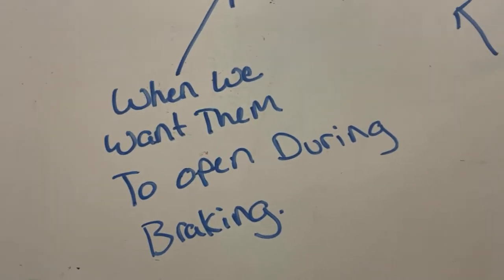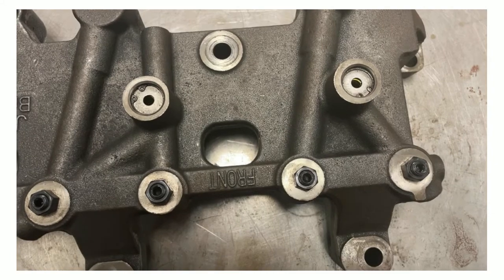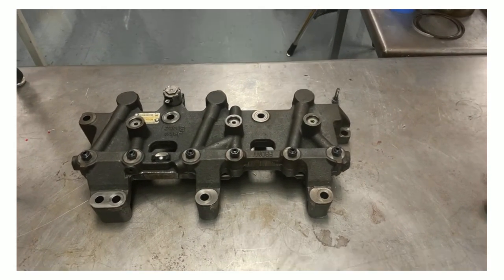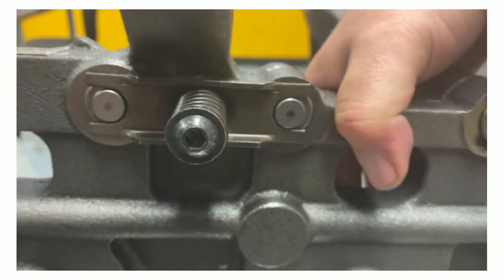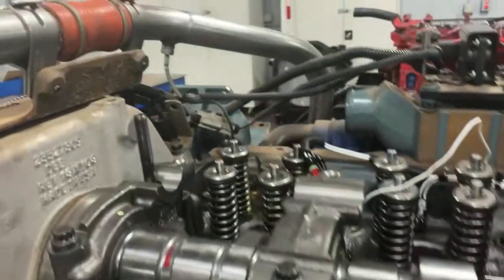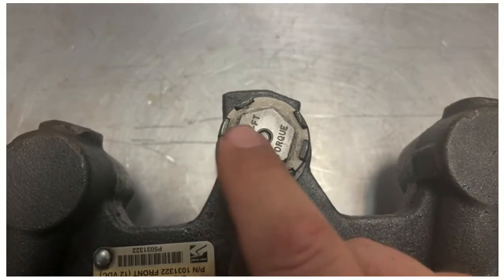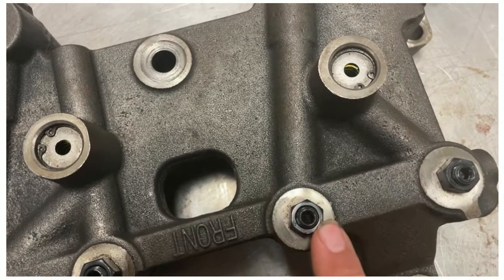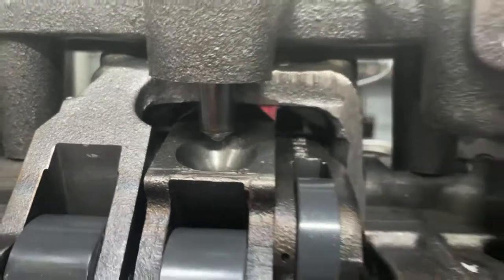░▒▓█ 𝐃𝐈𝐄𝐒𝐄𝐋 𝐄𝐍𝐆𝐈𝐍𝐄 𝐂𝐎𝐌𝐏𝐑𝐄𝐒𝐒𝐈𝐎𝐍 𝐁𝐑𝐀𝐊𝐄𝐒 (𝐉𝐚𝐤𝐞 𝐁𝐫𝐚𝐤𝐞𝐬) 𝐄𝐗𝐏𝐋𝐀𝐈𝐍𝐄𝐃! █▓▒░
A brief introduction to Diesel Engine Compression Brakes (Jake Brakes). Why trucks need them, how they work and what they do for the truck.